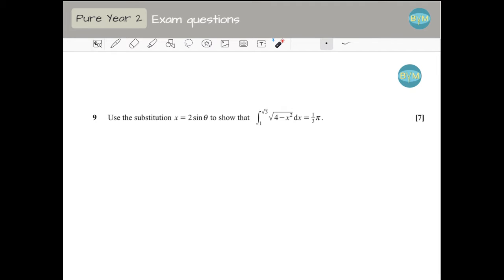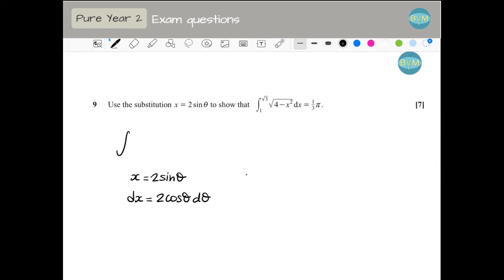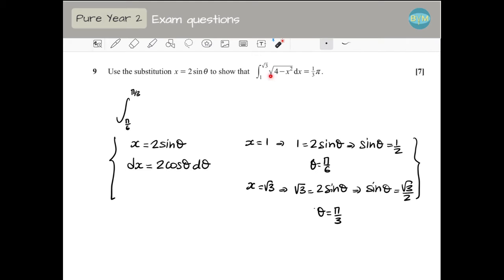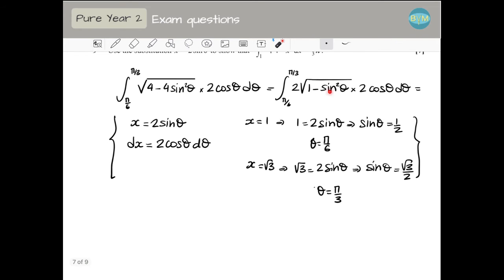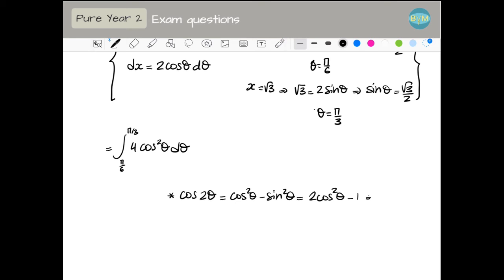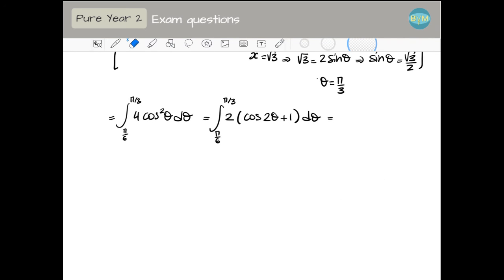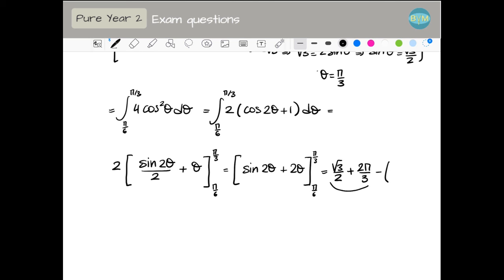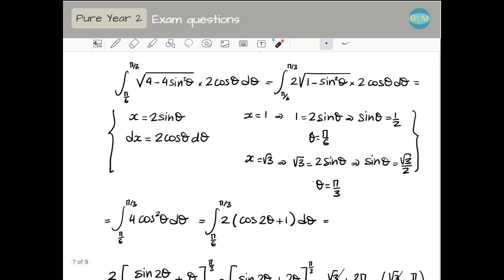A-Level maths June 2022 Question 9 Paper 1 OCR